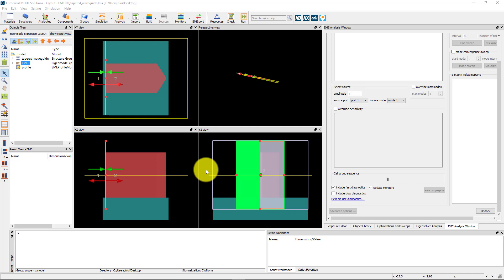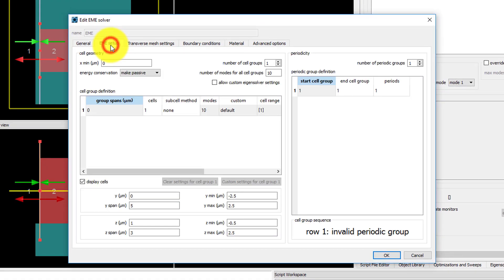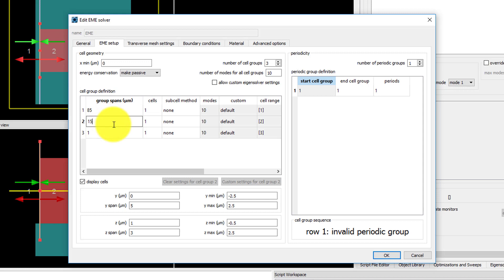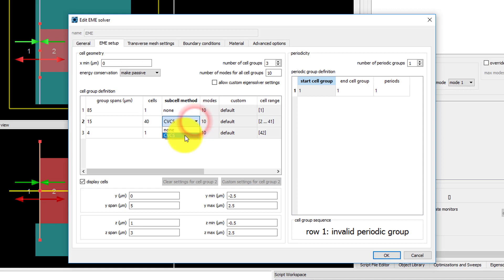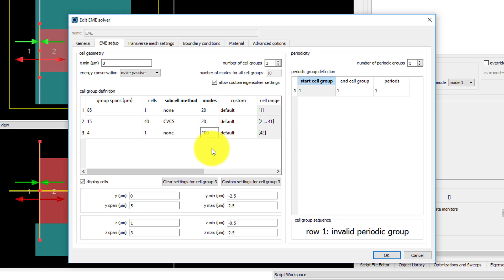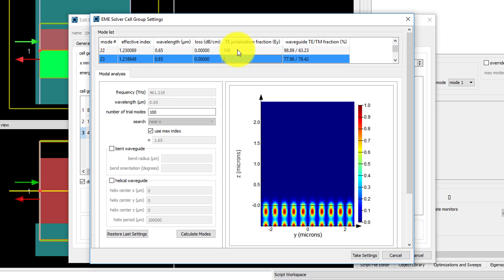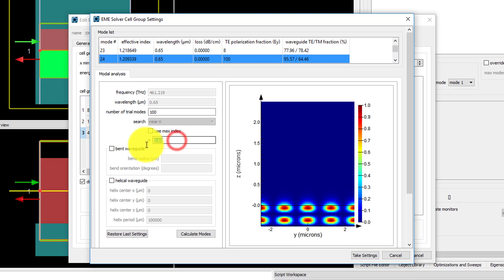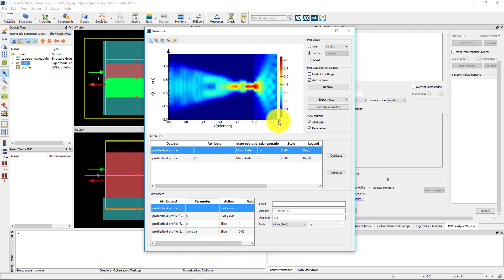Ansys Lumerical EME — Solver Region — Cell Geometry – Demo — Lesson 2, Part 3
This video lesson demonstrates how to set up the cell group definition table. It is part of the Ansys Innovation Course: Ansys Lumerical EME — Solver Region. To access this and all of our free, online courses — featuring additional videos, quizzes and handouts — visit Ansys Innovation Courses